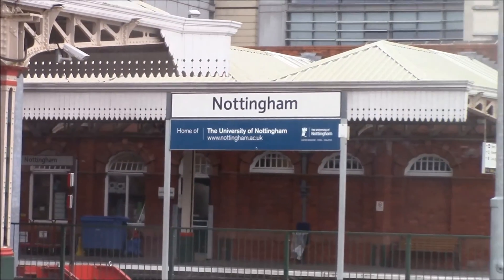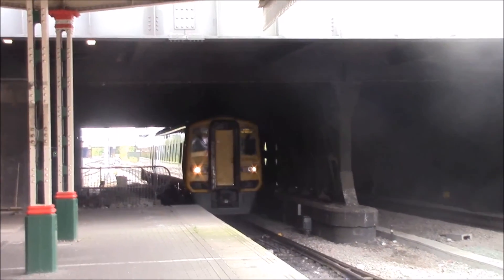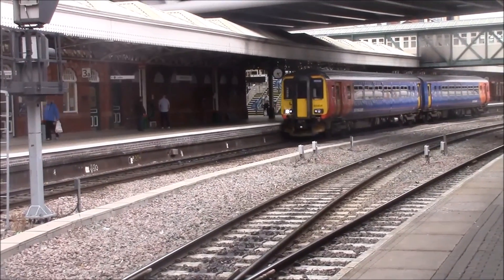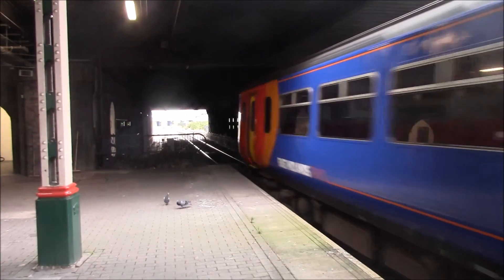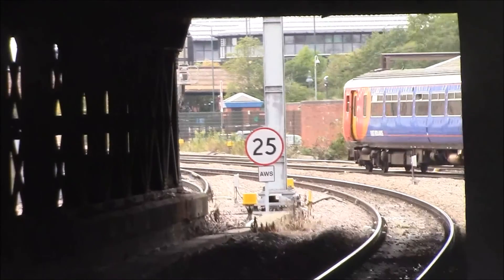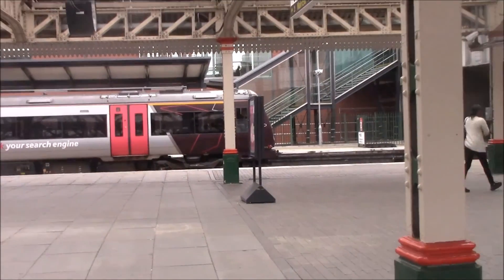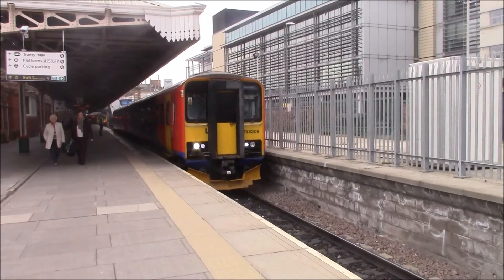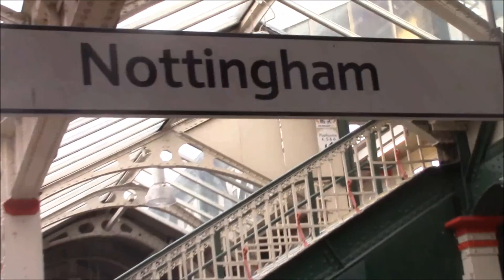Trains at Nottingham (KTV Series 6 Video 9) - 3/10/15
This weeks visit was to Nottingham station in Nottinghamshire. This station was another fantastic one and was enjoyable due to the frequency of trains that came in and out of the station. Nottingham is an awkward station if you're trying to do commentary as there are public staircases right next to the areas where most trains go through but I didn't have too many problems. Next trip is to Nuneaton and Leicester on the 17th so that means there will be no videos until then as I'm going every 2 weeks now. :D